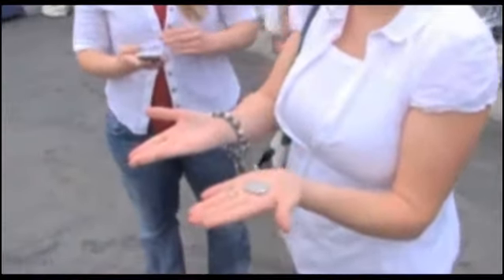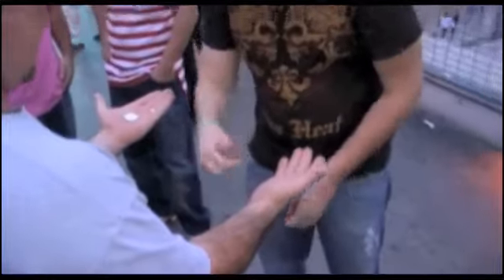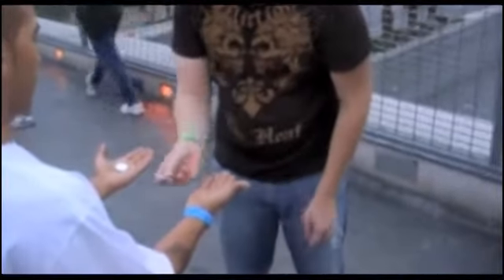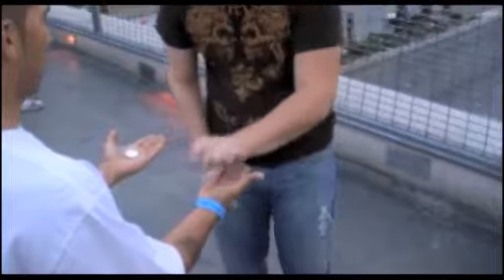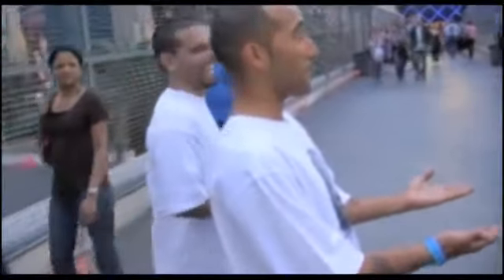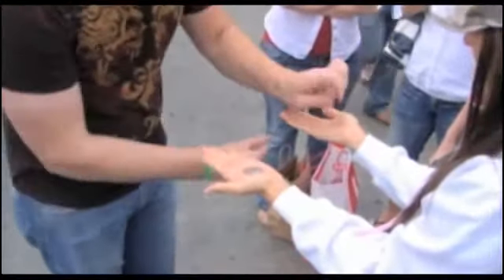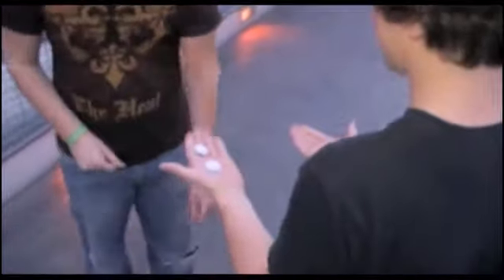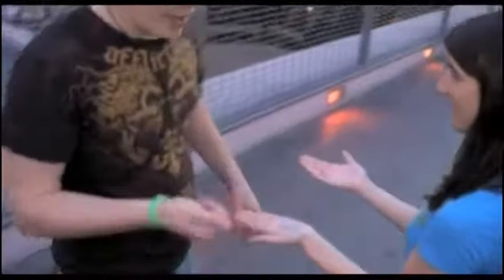Transcendence - DVD - Magic Trick